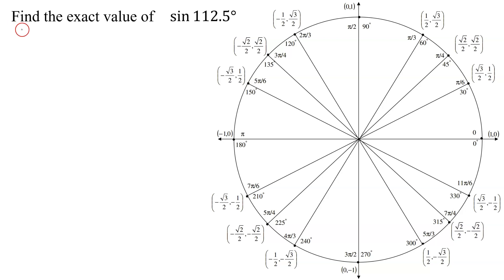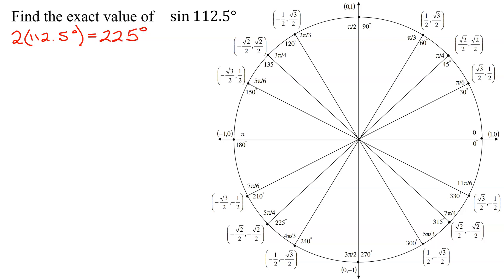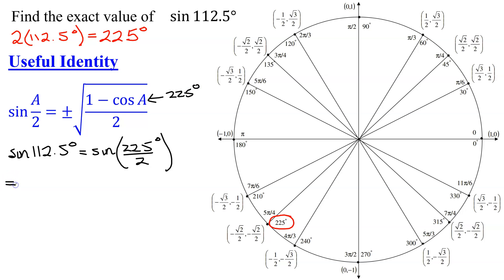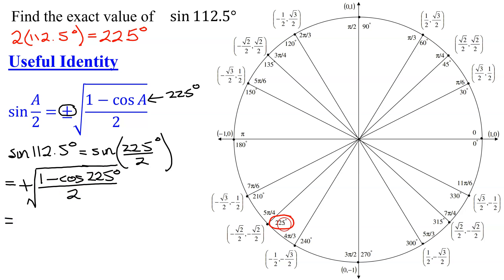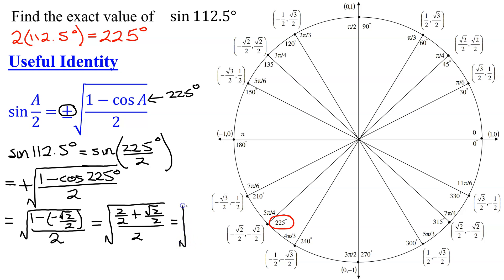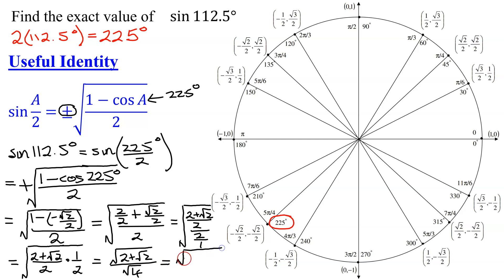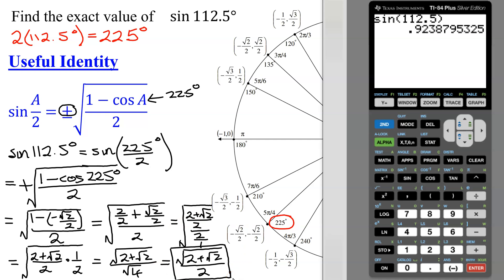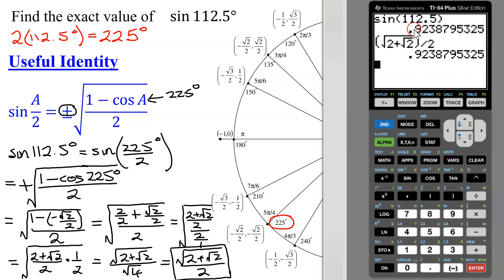Find the Exact Value of Sin(112.5°) Using Half-Angle Identity for Sine and the Unit Circle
As sin112.5° = sin(225°/2), the exact value of sin112.5° is found using the half-angle identity for the sine function along with values from the unit circle.  The identity used is sin(A/2) =±√((1-cosA)/2) , so sin112.5°=±√((1-cos225°)/2).  This specific trigonometric function value is then found on the unit circle and the resulting expression is simplified.  Finally the answer obtained is checked by comparing it to that obtained on a TI-84 calculator.

Timestamps
0:00 Introduction
1:08 Use sin(A/2)
2:52 Use Unit Circle
5:18 Check on Calculator